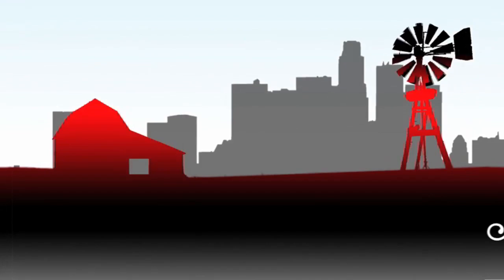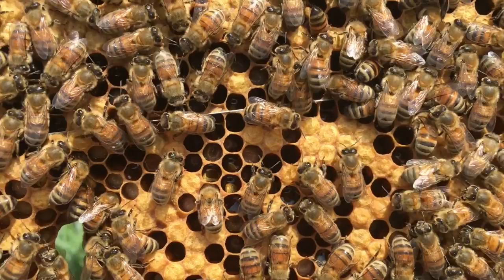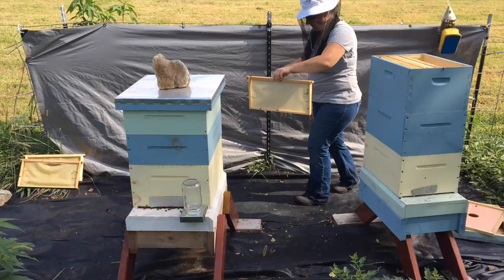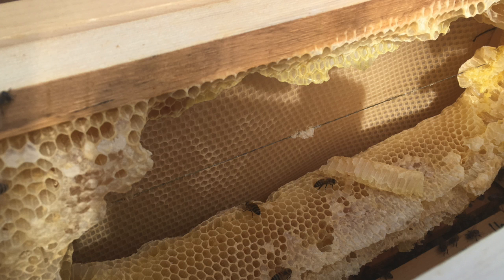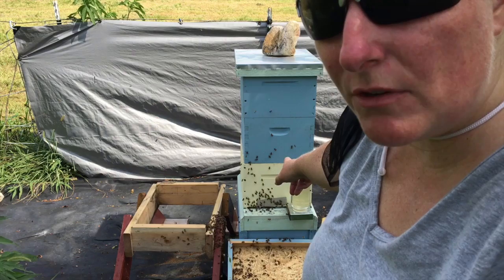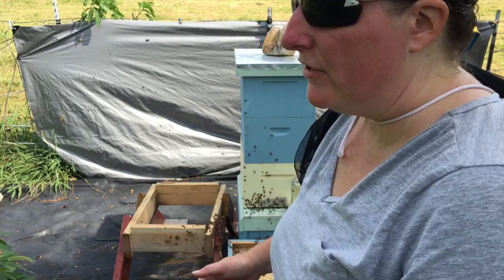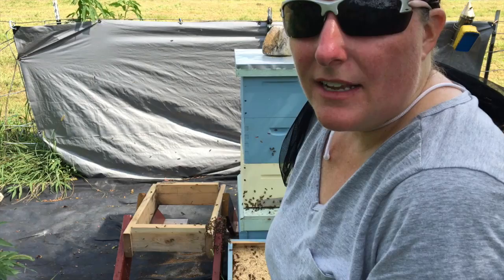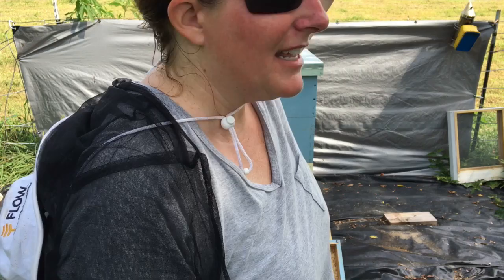Hive Consolidation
We started our summer with two bee hives. Unfortunately, one of our hives swarmed. So we needed to combine two hives down to one in hopes of giving our bees the resources and room needed to make it through the winter.